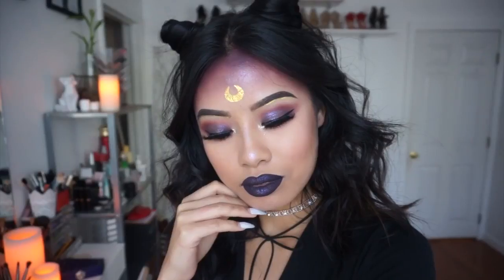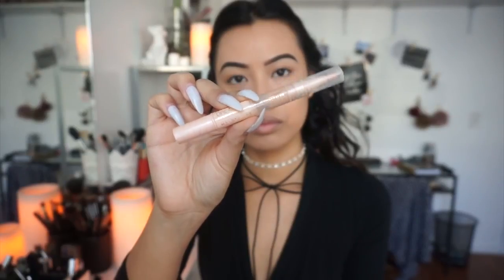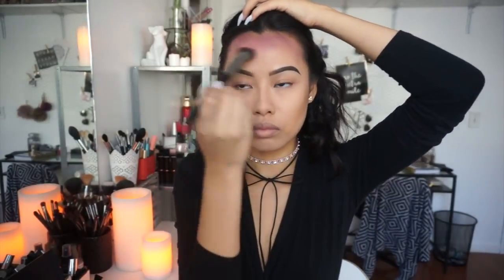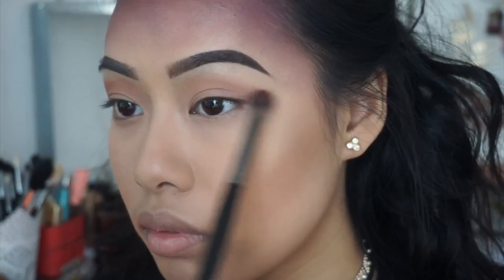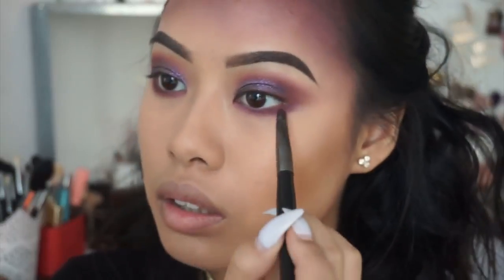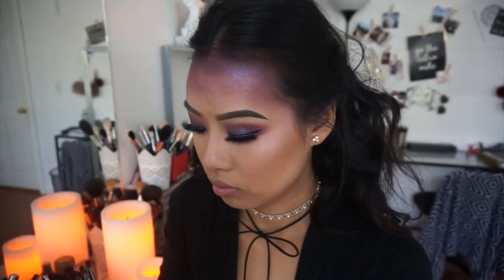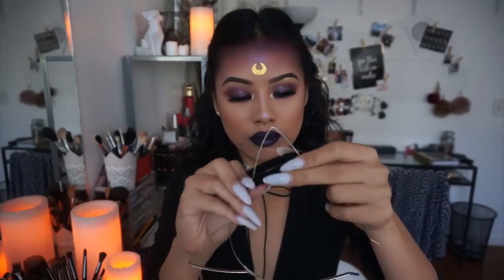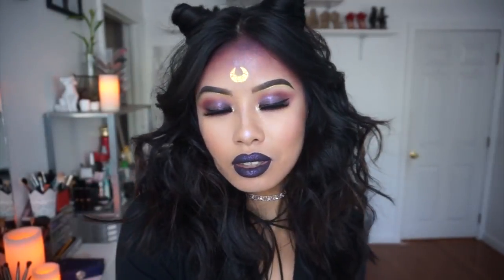Moonchild Masterclass #4: Easy Step-by-Step makeup tutorial SAILOR MOON STYLE!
Hey Gurls! Thanks so much for stopping by!

The glam in Luna from Sailor Moon has inspired us to fine the sexiest moonchild look and we FOUND IT!

Joanna's version of LUNA from sailor moon has us giving thanks to the glam gawds! COME THROUGH JOANNA!

Please understand, our intentions for uploading this video is not to steal anyone's work but share and compile the absolute best MUAs in our estimation. If your video is here and you don't want it to be or would like compensation in the form of free fantasy makeup brushes just email me with your wishes and I will be happy to comply

*THIS IS A NO MONETIZATION & AD FREE ZONE*

♡Wishing you love & light♡